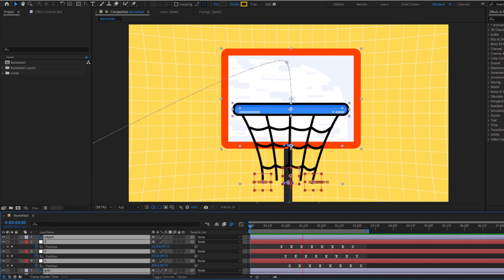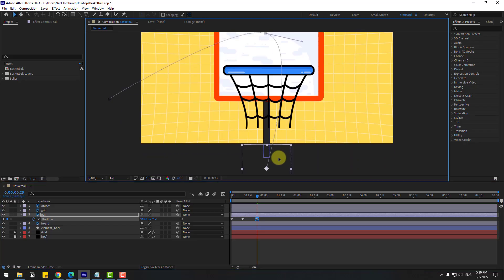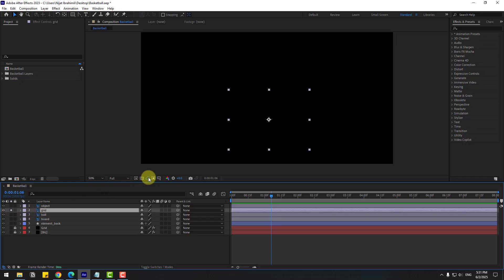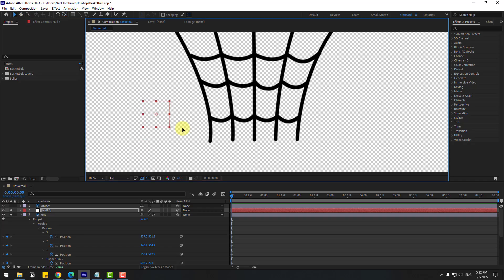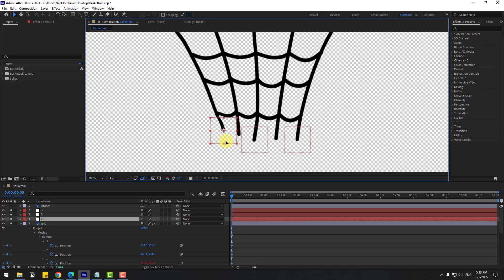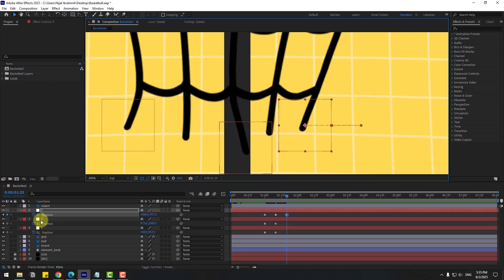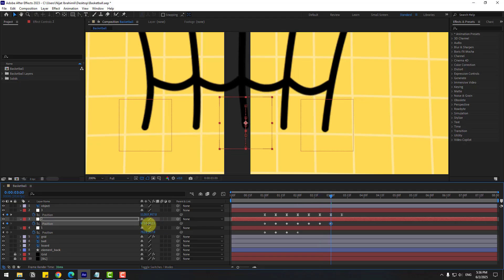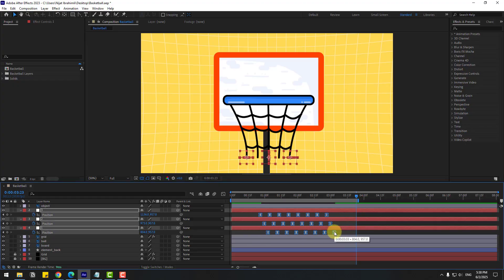Basketball Rigging + Animation in After Effects Tutorials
Hi guys, welcome to my new video. In this tutorial I'll show you how to create a quick animation with After Effects using keyframes for position. We'll move a ball layer, creating a simple nba animation, making sure the ball goes through the hoop!